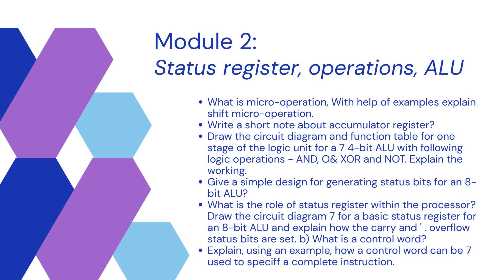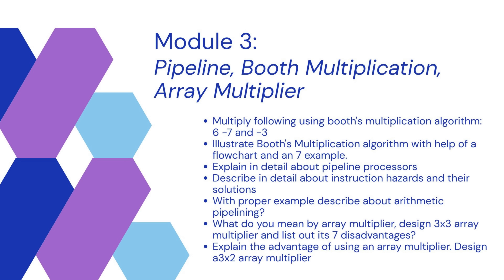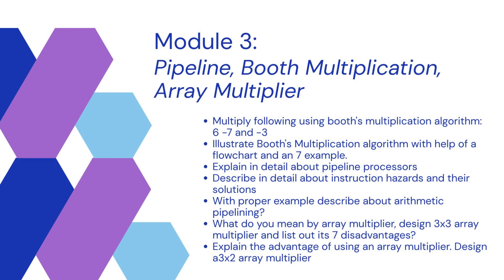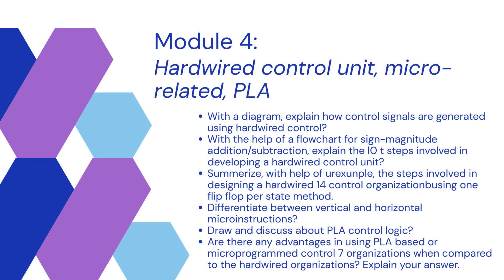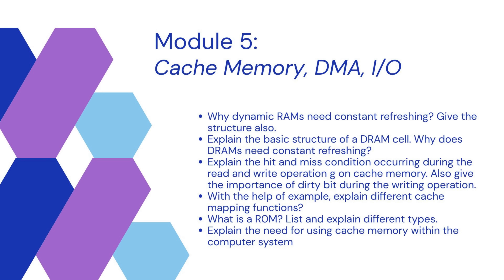Pass COA the Easy Way: Focus on These! | CST202 | KTU 2019 Scheme | Anna Thomas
I have shared some useful tips and important topics that can help you pass or even score better in your COA exam. Hope this helps you feel more confident before the exam. All the best! 😊